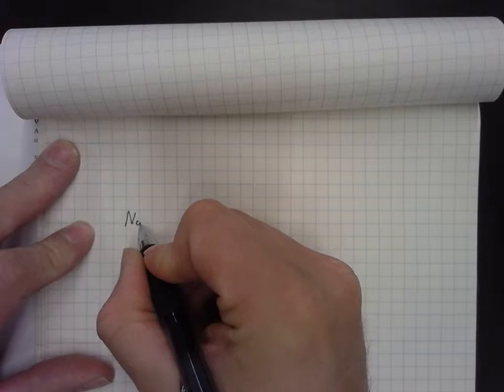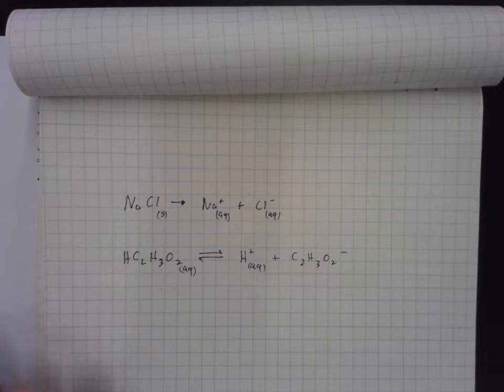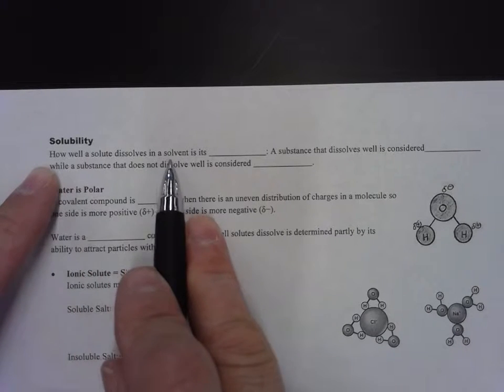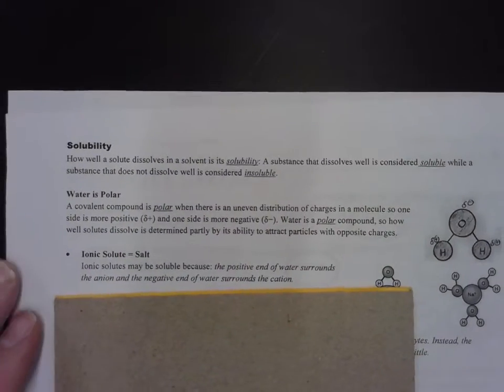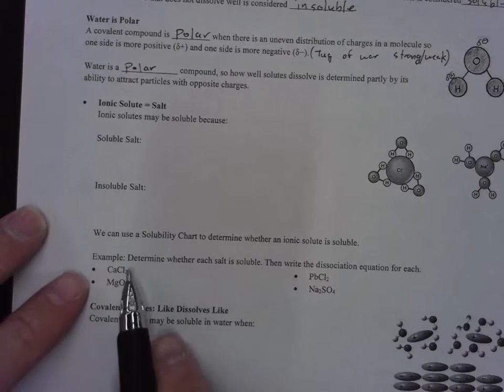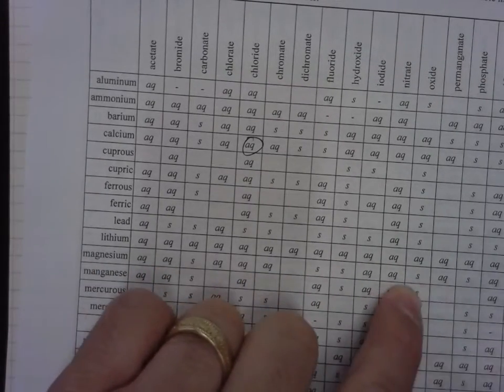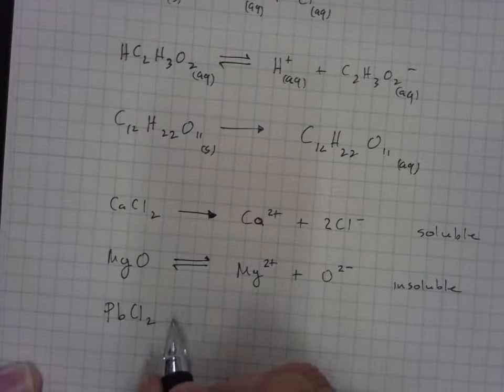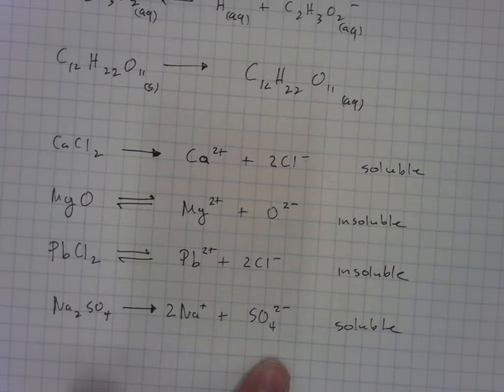Notes 9 1 Part 2